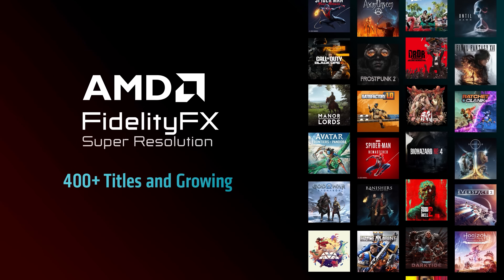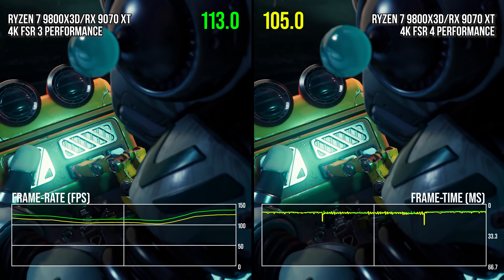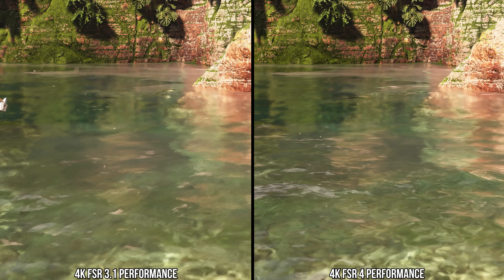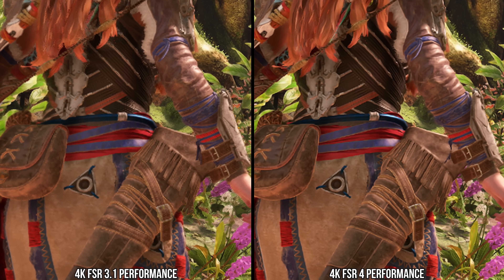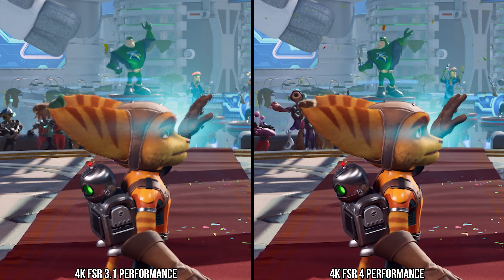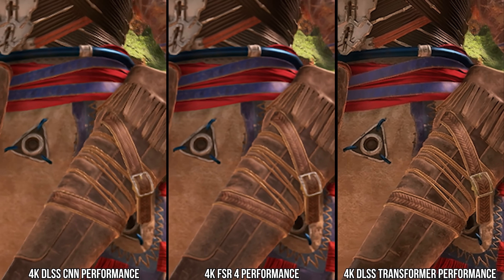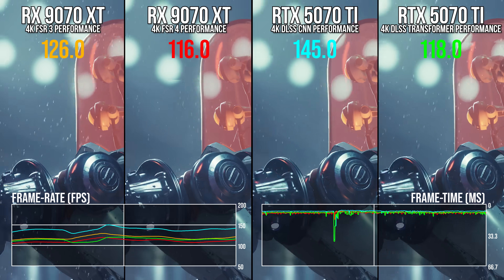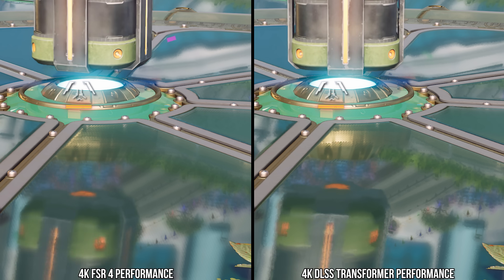AMD FSR 4 Upscaling Tested vs DLSS 3/4 - A Big Leap Forward - RDNA 4 Delivers!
Just how good is AMD's FSR 4 upscaling and to what extent is Nvidia upscaling advantage mitigated or even nullified by the Radeon team's machine learning based technology? Let's just say that the Radeon team has delivered something very, very impressive here.

Join the DF Supporter Program for pristine video downloads, behind the scenes content, early access to new videos, early access to DF Direct Weekly and much, much more

00:00:00 Introduction
00:01:18 FSR 3 vs FSR 4
00:06:51 FSR 4 vs DLSS CNN
00:08:23 FSR 4 vs DLSS Transformer
00:10:56 Conclusion